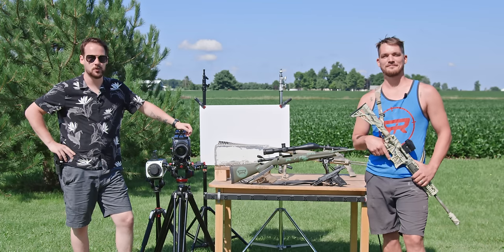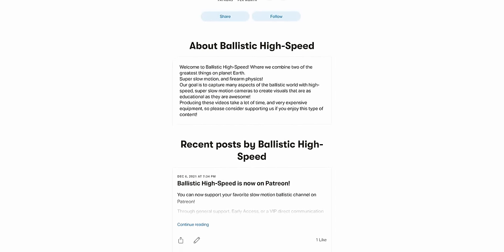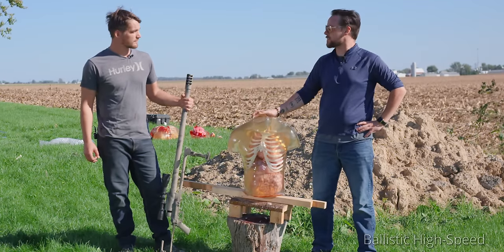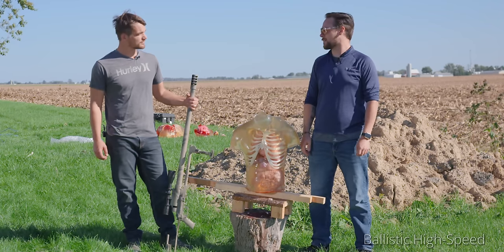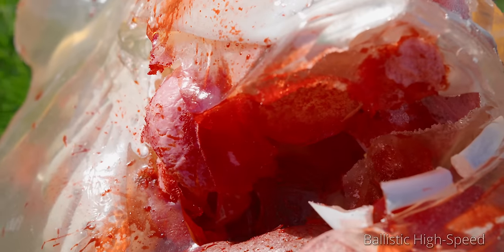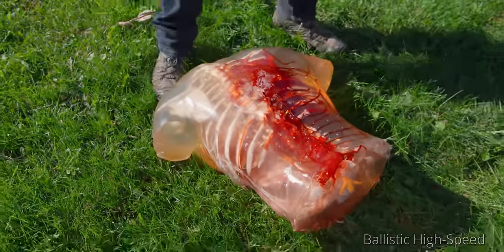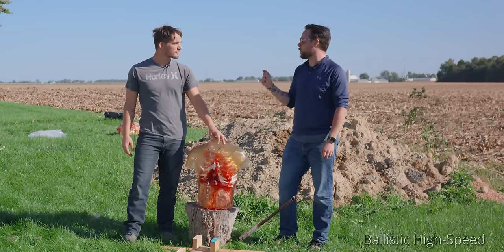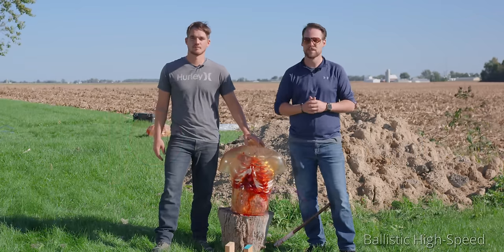.50 Cal API vs Ballistic Torso! - Ballistic High-Speed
Bryce and Adam explore what happens when you fire a .50 Caliber Armor Piercing Incendiary round through a Ballistic Torso with Organs!